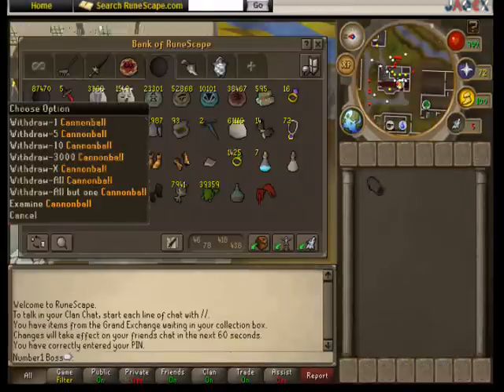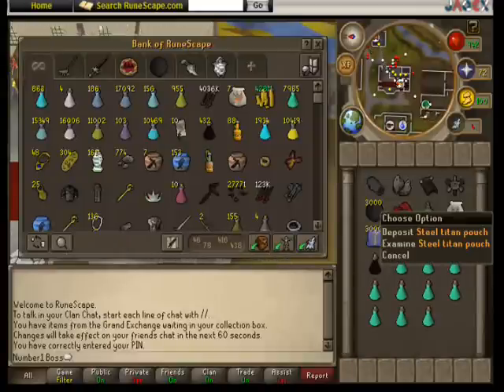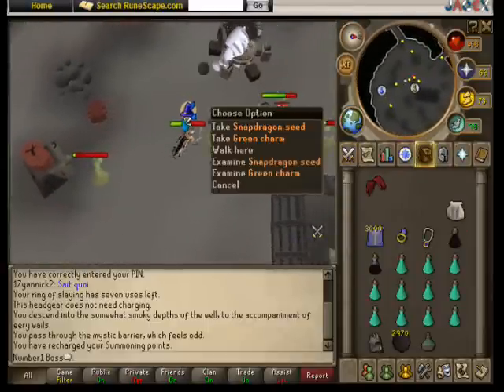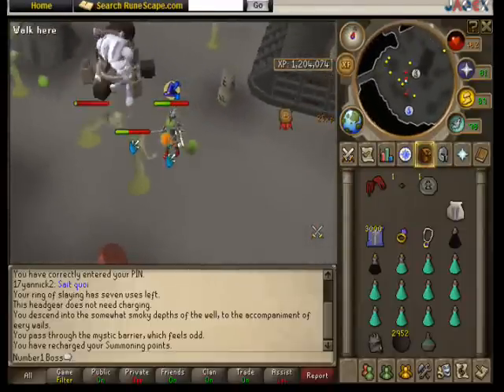Aberrant spectre guide 60k slayer/ Hour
clan name : Clan 18500807